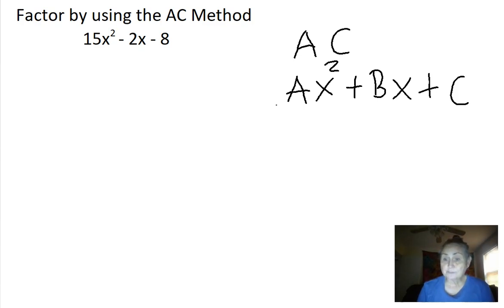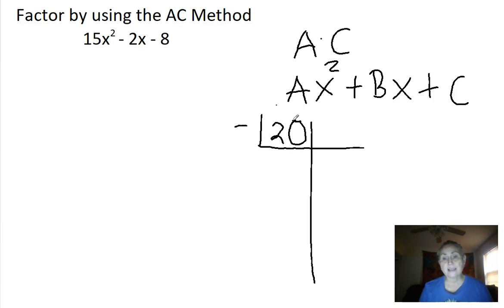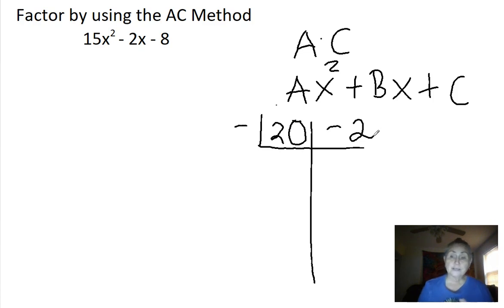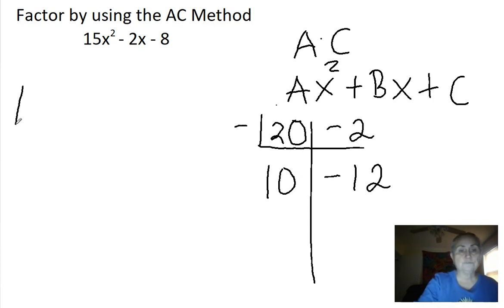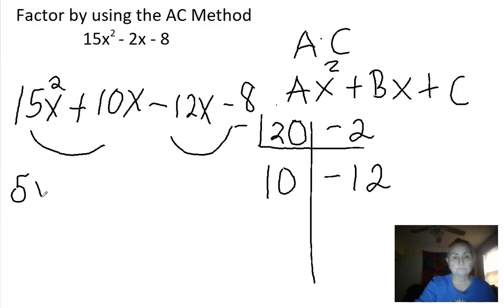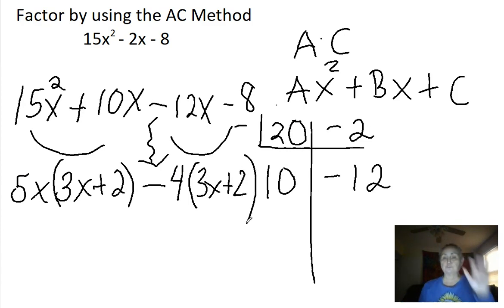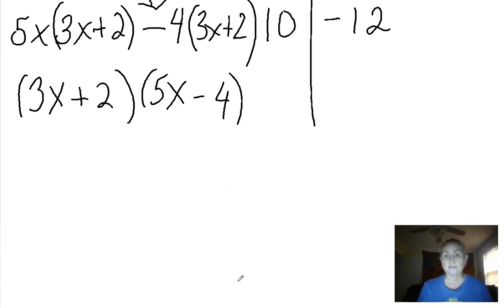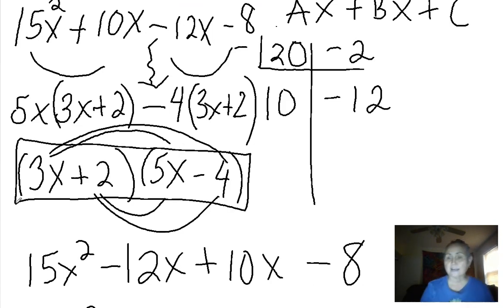Factoring a Trinomial using the AC Method - Video 2